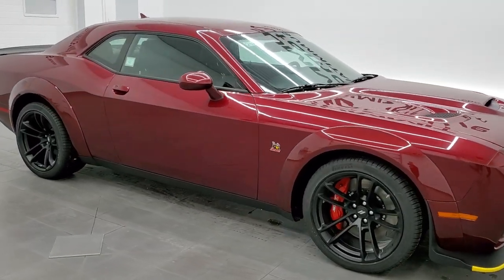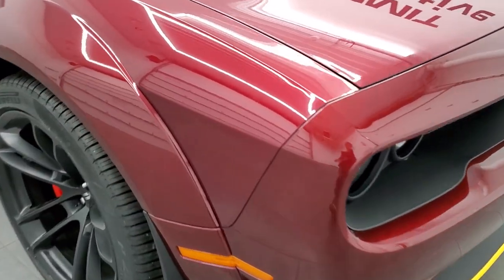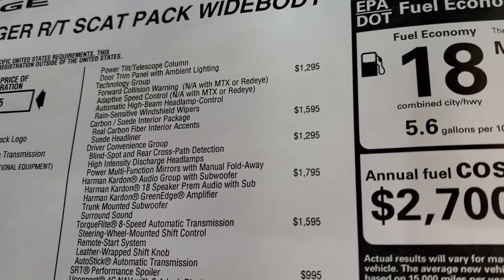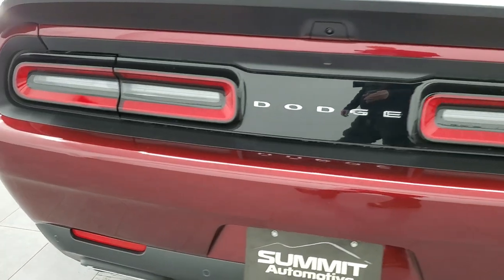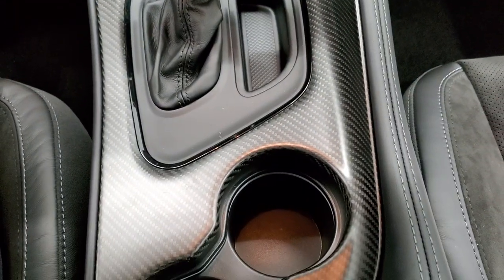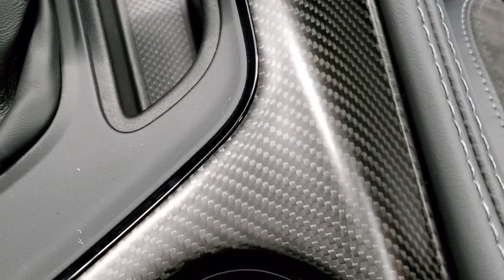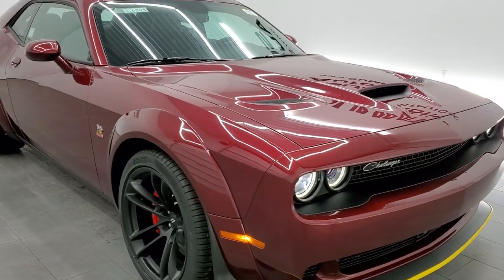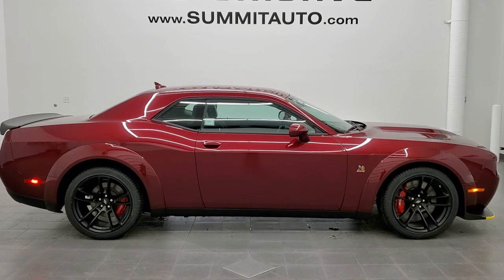2021 DODGE CHALLENGER R/T SCAT PACK WIDE BODY OCTANE RED WALK AROUND WIDEBODY CARBON FIBER SOLD!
This 2021 DODGE CHALLENGER RT SCAT PACK WIDEBODY IN OCTANE RED WITH THE CARBON FIBER PACKAGE FOR SALE IN FOND DU LAC OSHKOSH WISCONSIN 54935 is the vehicle we did walk around review of today.

Thank you for checking out this video of this 2021 DODGE CHALLENGER RT SCAT PACK WIDEBODY IN OCTANE RED WITH THE CARBON FIBER PACKAGE FOR SALE IN FOND DU LAC OSHKOSH WISCONSIN 54935

STOCK: 21D243
PRICE: CALL
MILES: 10
MAKE: DODGE
MODEL: CHALLENGER
VIN: 2C3CDZFJ2MH655157
LOCATION: FOND DU LAC OSHKOSH WISCONSIN, 54937 TRUCKS ON 41